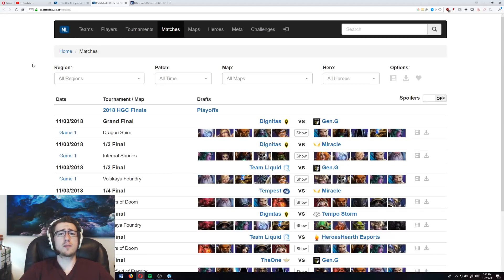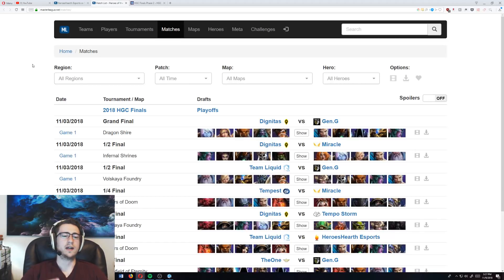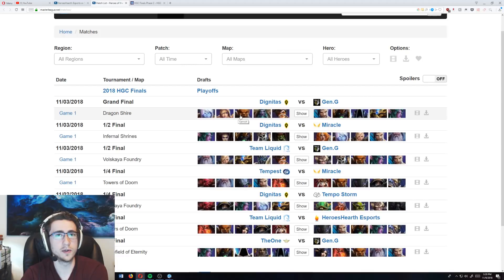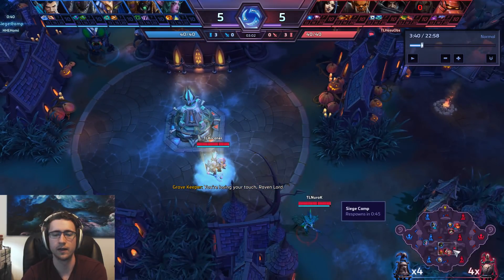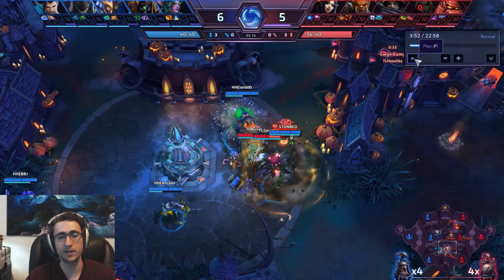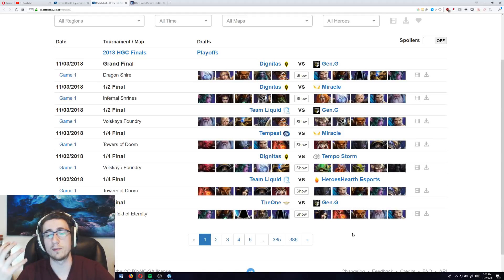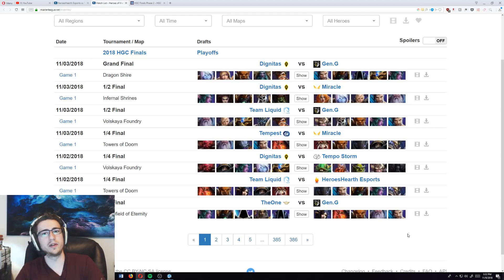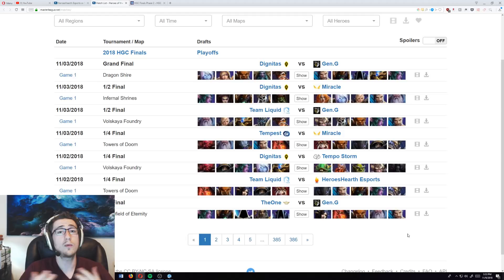The Blow-up Comp | Most Common Team Comps in HGC 2018